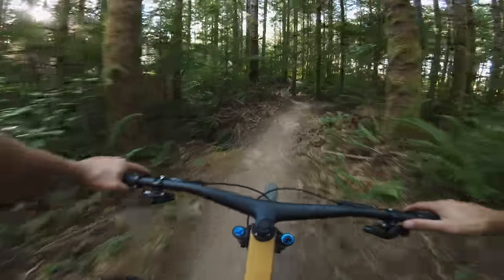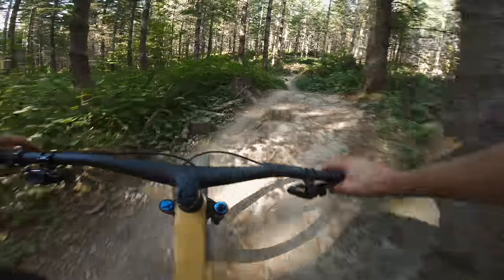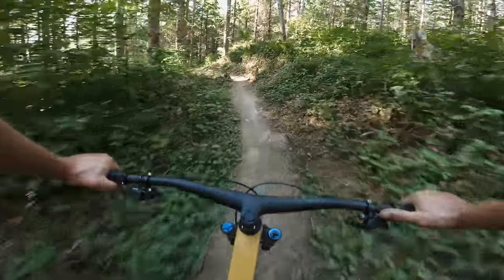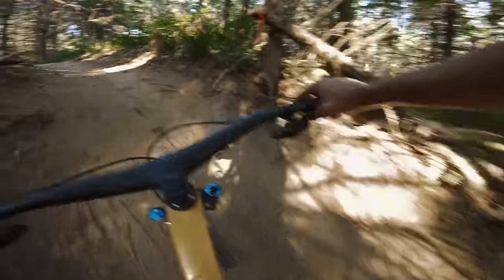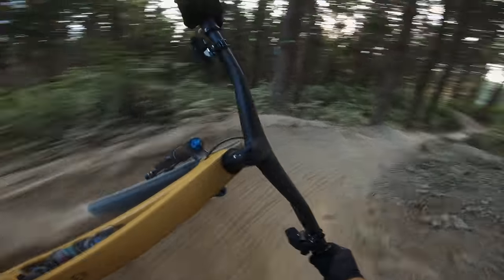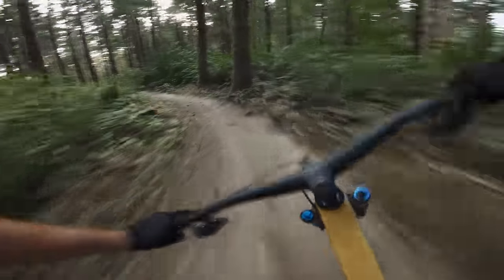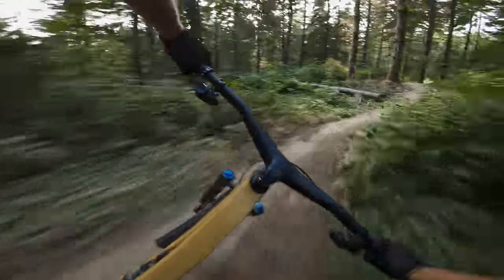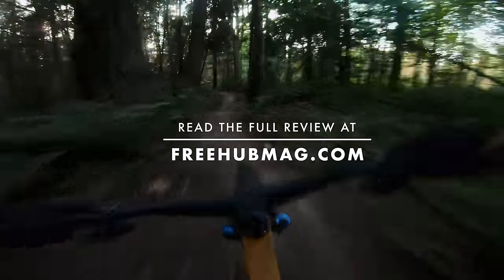Trek Fuel EX 9.9 AXS // Bike Review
Reviewer Stats: 5’11” & 215 lbs

*Geometry Specs reflect Large Size**Neutral Headset Position & Low Mino Link Setting*
Wheel Size: 29"
Rear Travel: 140mm
Fork: 150mm
Wheelbase: 1250mm
Chainstay: 440mm
Reach: 485mm
Head Tube Angle: 64.5°

0:00 Intro
1:13 Climb
4:56 Descent
12:15 Final Thoughts

Trek made a statement with their new Fuel EX trail bike. In throwing away the usual method of incremental development so common in this industry, Trek gave this Fuel a top-to-bottom update to make it longer, steeper and slacker. This iteration of the Fuel—a model Trek introduced to their line more than two decades ago—absolutely devours chunky terrain while still retaining the ability to tractor up steep climbs in a way that harkens back to its heritage as one of mountain biking’s best all-rounders.

The Fuel EX is a big brand masterpiece that leaves me genuinely excited for any rider living within Trek’s massive dealership market. True to the Fuel lineage, this updated version will continue the model’s legacy of bringing true all-around capabilities to the masses.